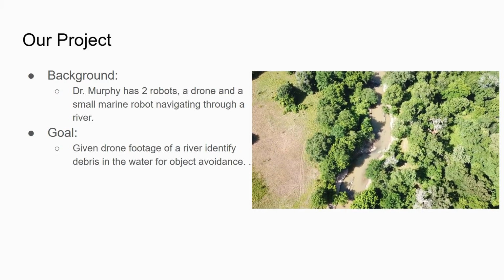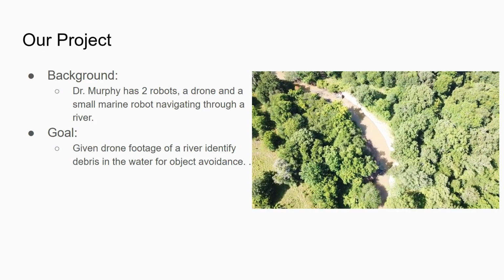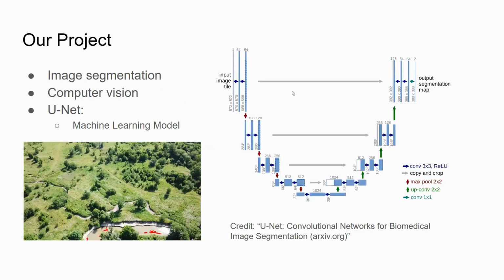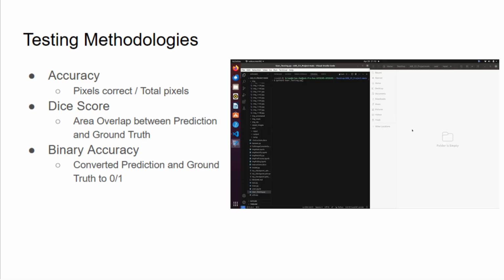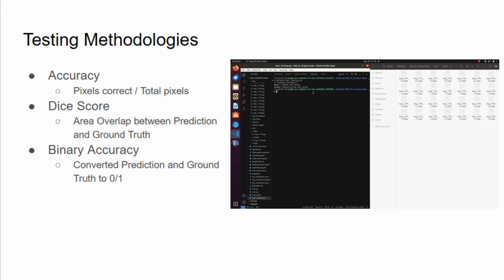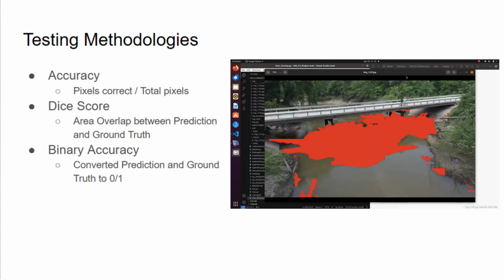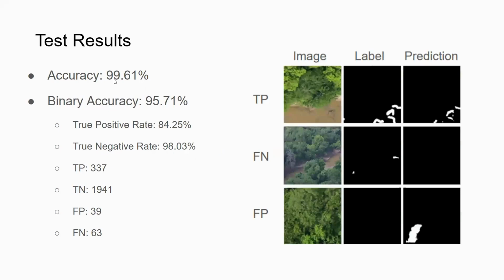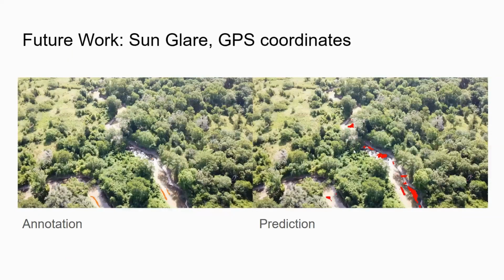AI ROBOTICS PROJECT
Group members: Bennett Lai, Brian Lee, Luis Martinez Morales This our the CV project for AI Robotics with Dr. Robin Murphy.

Working Environment: Linux OS using Ubuntu 20.0.4 Pytorch version 2.1.2 CUDA version PyTorch built with 12.1 numpy 1.26.4 albumentations 1.4.3

User component: Place your input image in user/input. Make sure it is the only image in there. Go to User_Testing.py. run User_Testing.py See user/output for result

Data: Data/train_images, train_masks, val_images, val_masks These are processed images, with their masks

Data/p_train_images, ... These are the original images, with their masks

Pre_training: First, we got 3 videos of the river. The footages added up to be ~15 minuts long. Use extract_frames() in imgPulling.ipynb to extract 1 frame per second, and save it into a temp folder we named "img".

Then we used pick_and_zip_images() to zip the folders, and sent them out for annotation. We saved the annotated images in the folder "img_annotated".

We used the FF7F27 color for annotation, so we can extract that color from the annotated images to create a mask. Use create_mask in img.Mask.ipynb to extract the masks from "img_annotated". The created masks were saved in "img_mask".

Then, we cut the img and masks into 256*256 images, and saved them into data/train_images train_masks val_images and val_masks. Use create_patch() in imgPatchify.ipynb to cut the images. If your image isn't divisible by 256, resize the image so that it is. Since there were too many images with no debris, we used the second cell in imgPatchify.ipynb to drop 80% of the uninteresing images.

Training: Training is rather simple. Once you have all the images processed into 256*256 rgb blocks, go to train.py. In there, make sure all the hyper parameters are good. If you have an existing model you want to improve on, set LOAD_MODEL = True. Check that the directories are correct, and that the image width and height are good.

Then run: python train.py

And the training should start. You will see the loss and epoch infomation there. Once it is done, you can see some preview images in "saved_images" and the model should be saved via save_checkpoint().

Test and Eval: Our testing returns the Accuracy, Dice Score, and a modified binary-accuracy of our own design. Accuracy returns the percentage of pixels where Mask == Pred. Dice Score returns the percentage overlap for the set of pixels == 1. The binary-accuracy returns the TP, TN, FP, FN of the predictions, but instead, treats each mask as 0/1. i.e. if there is debris, set it to 1, else 0. We ignore the outer 10 pixels for this analysis. (left, right, top, bot 10 px). because it is unreasonable to find a debris from that little information.(Humans can't do it)

For the validation set Acc: 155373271/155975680 = 99.61 Dice: 0.521 Bin: 2278/2380 = 95.71 TP: 337 TN: 1941 FP: 39 FN: 63

run: python test.py